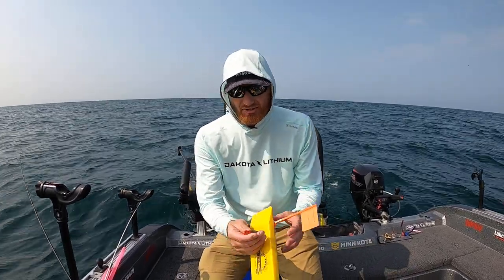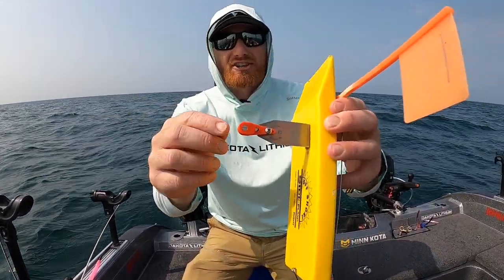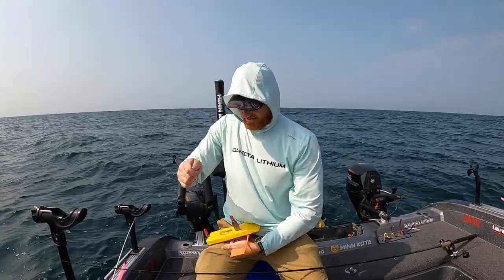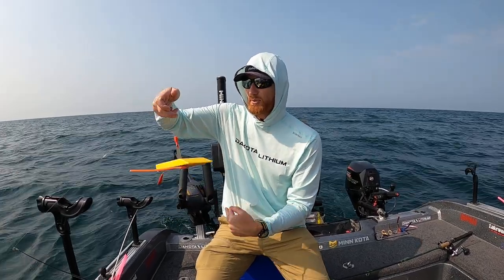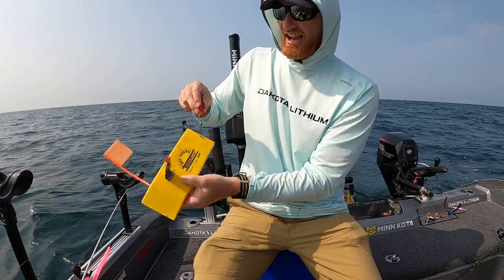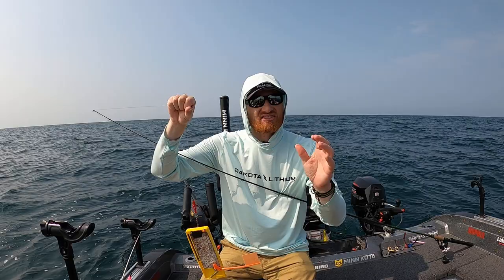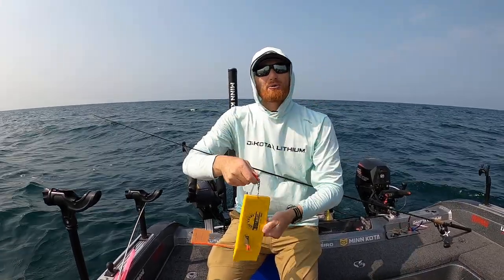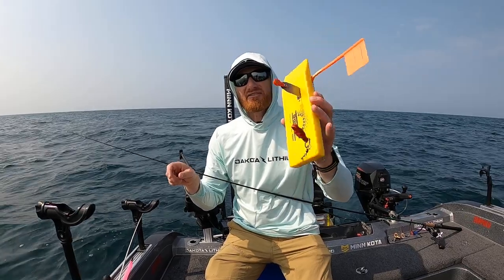Cpt. Ross Robertson's Planer Board Release Clip Tip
How to utilize the DUBRO Fishing Release Clip on your Planer Boards.